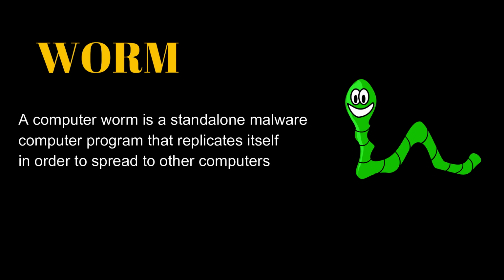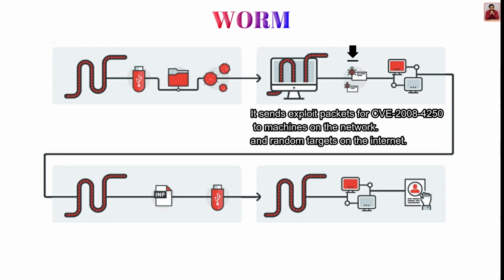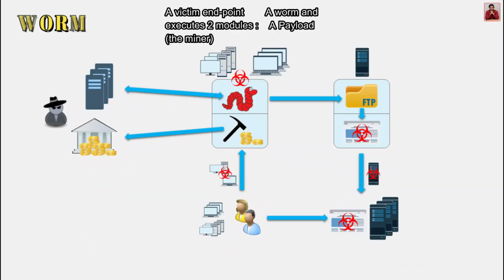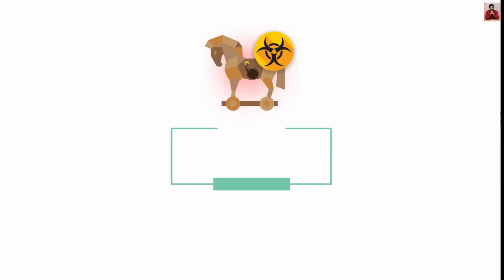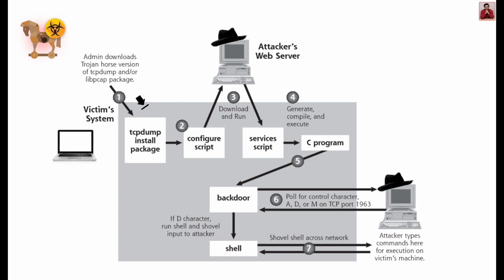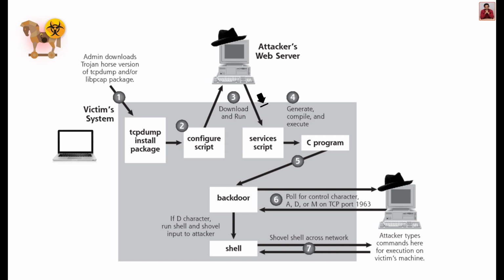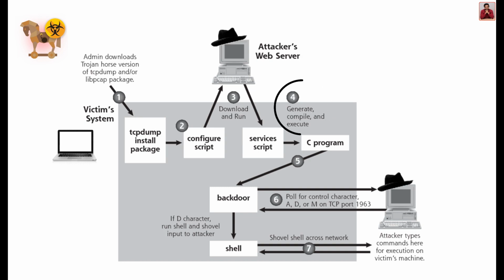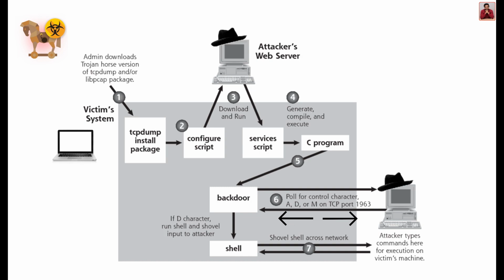Trojan horse | worm | Cyber Security | Cyber Crime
Cyber Crime and Cyber Security , the topic which is required to learn everyone. In this video we are starting introduction and classification of Cyber Security and Cyber Crime topic.virus, malware, Trojan Horse, worms.